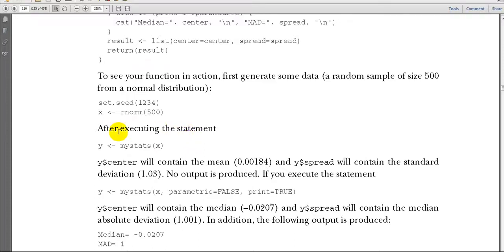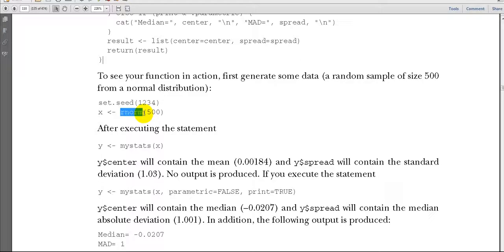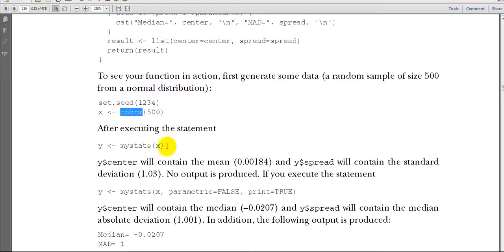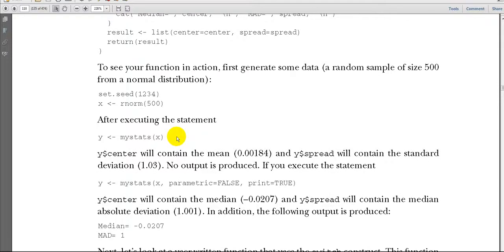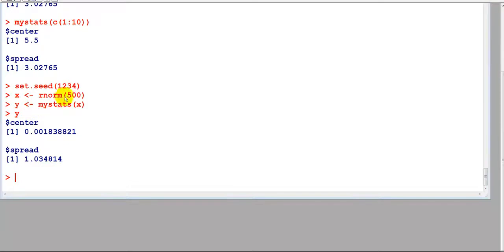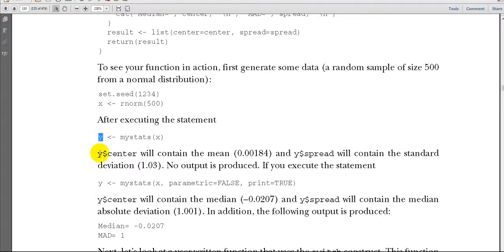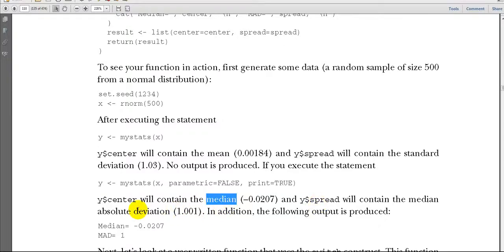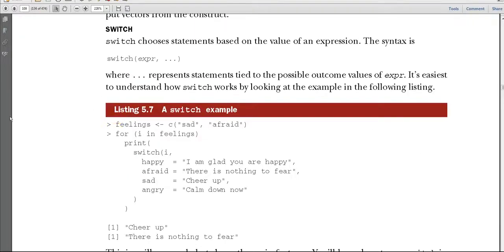R programming Chapter 5 part 18 writing your own functions part 4